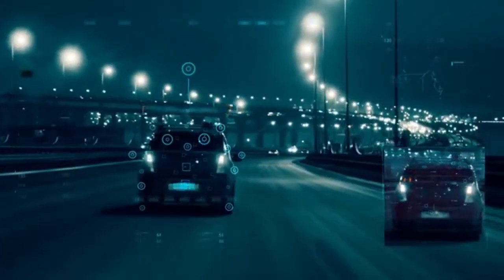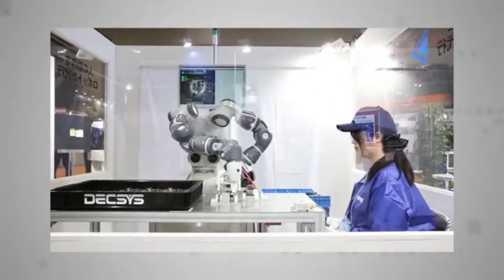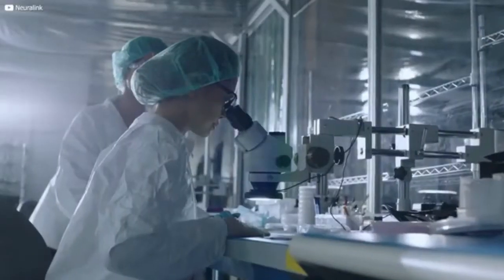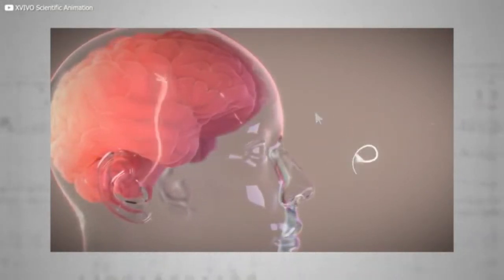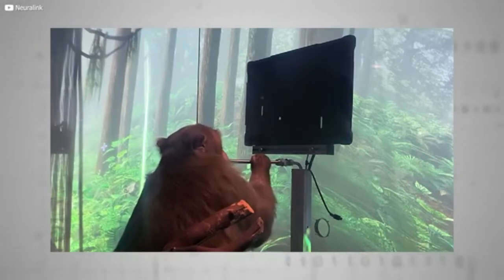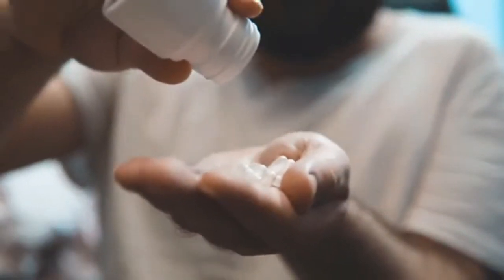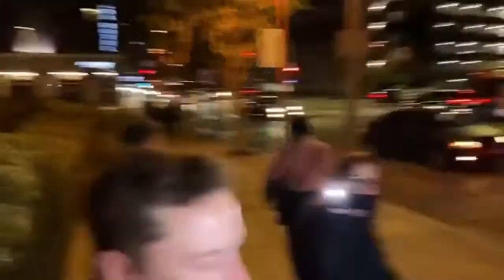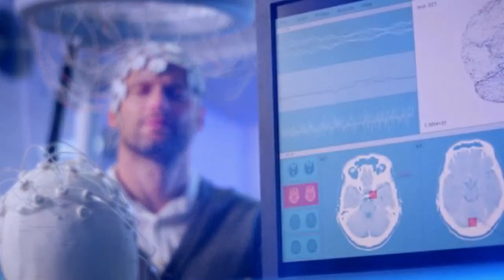What's Going On With Neuralink?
What if you could plug your brain directly into the internet? Imagine gaming, watching videos or devouring whole books instantly without needing a screen.

That’s the bold new vision being dreamed up at the San Francisco offices of Neuralink, billionaire polymath Elon Musk’s new venture.

But what actually is Neuralink, how does it work, and what are the real world implications of this mental sci-fi fantasy? Join us today as we put on our thinking caps and learn the secrets of Elon Musk’s new mind-control device.

It’s mission? Nothing short of saving the world.
ll                 c ll
ll             *     ll
¯ \ _ (ツ) _ / ¯
SUGGEST A TOPIC 🚀🖆℁🎖😍🧐👇
We live in the future, because there's nowhere else to go.